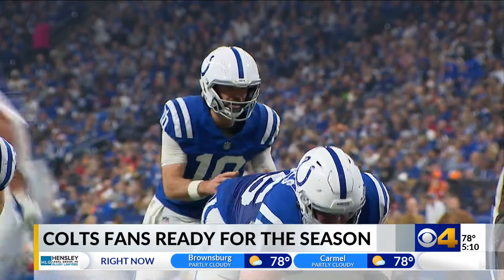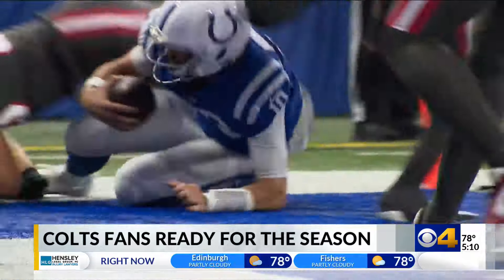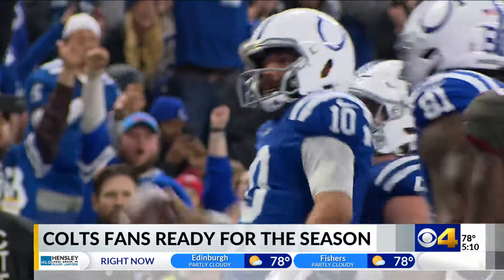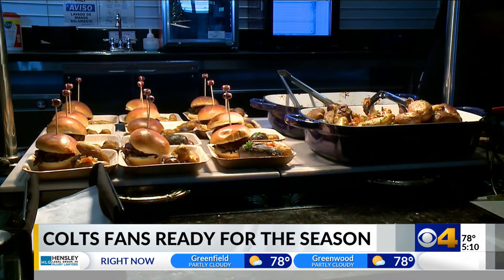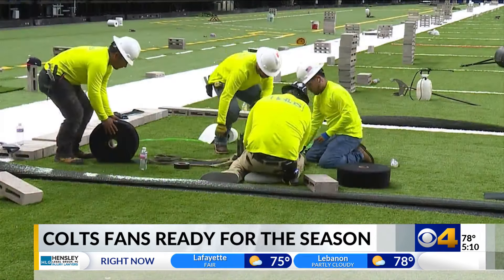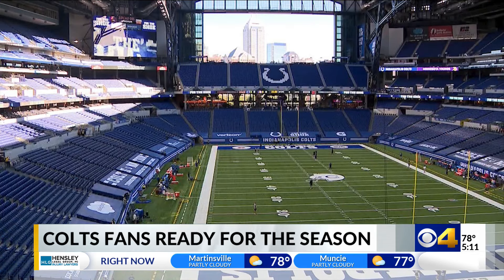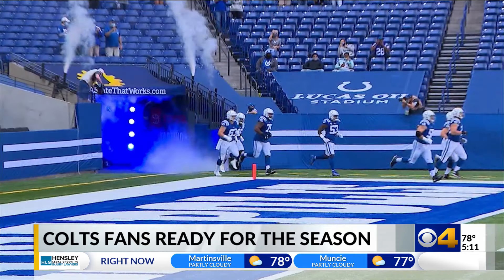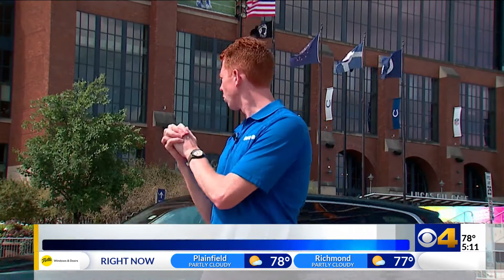Changes to look for at Lucas Oil Stadium as Colts return for preseason action